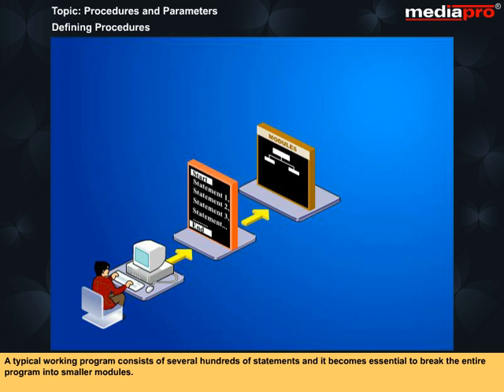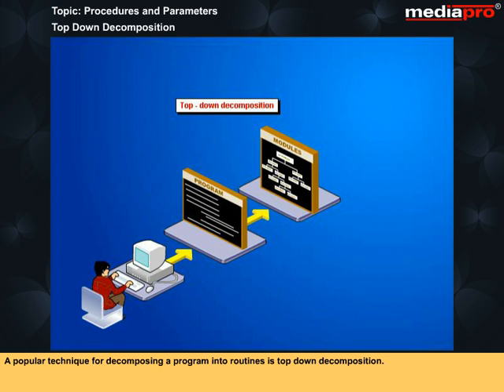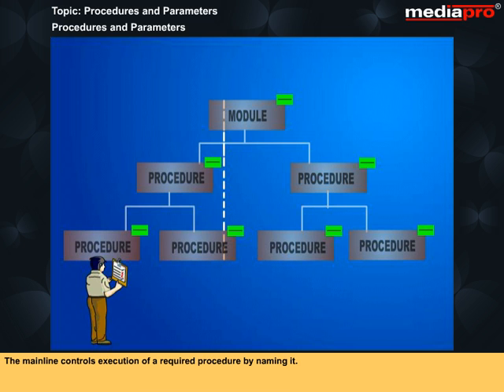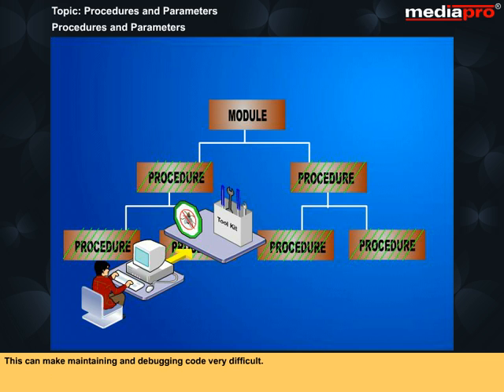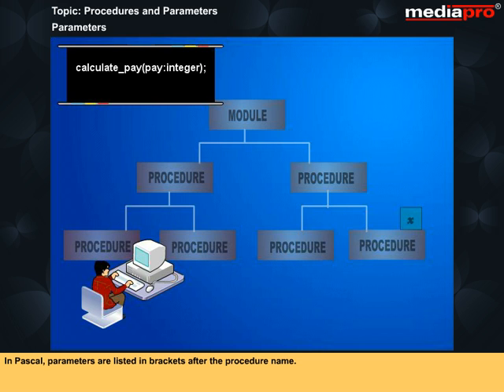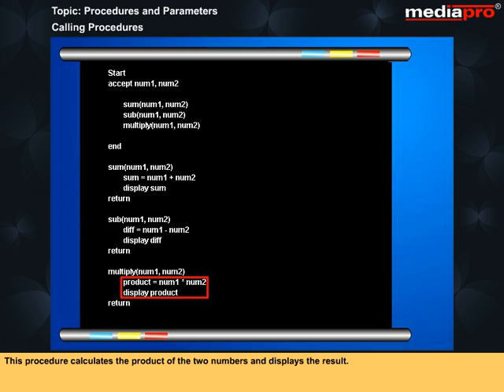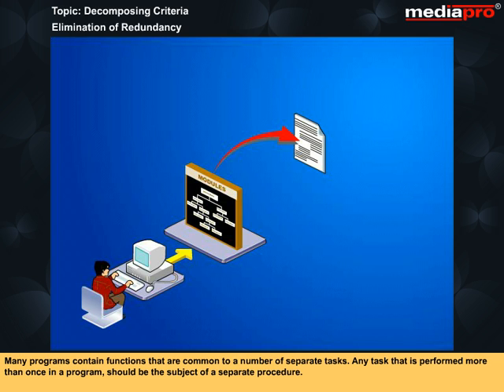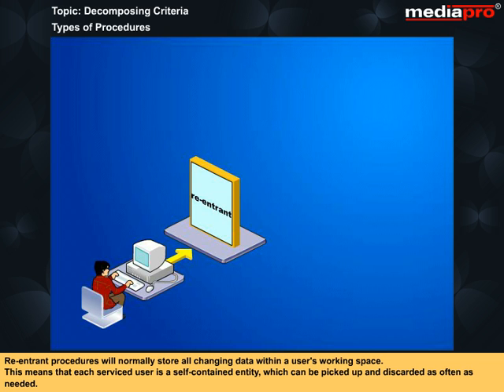Chapter 08 - Procedures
This course is designed for people who want to develop programs and wish to gain an understanding of the fundamental concepts involved in programming.  It begins with an overview of the evolution of computers and programming languages.  Next, you will learn about the software life cycle and the various stages involved in program development. You will learn to use algorithms and pseudocode to define your program logic. You will also look at the various tools that can be used to check for the correctness of your programs, such as dry run and structured walkthroughs.  You will learn to analyze problems, decompose a program, define the program elements and write algorithms. You will also study the fundamental aspects of any programming language – constants, variables, data types, operators and expressions. You will see how decision-making can be implemented in programs and look at the different constructs that can be used to branch out to different parts of a program based on the decision being made.  You will also see how repetitive tasks can be programmed through the use of loops.  You will also learn about structured data types that can be used to organize data more effectively by grouping individual data elements.  You will also look at procedures, which enable you to break down your program into more manageable smaller units, each of which are designed to perform a particular task.